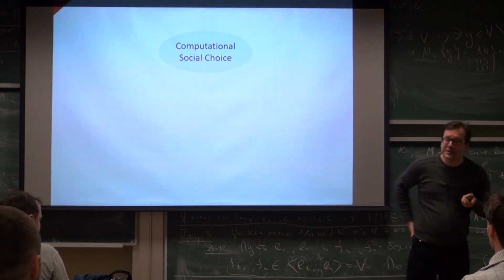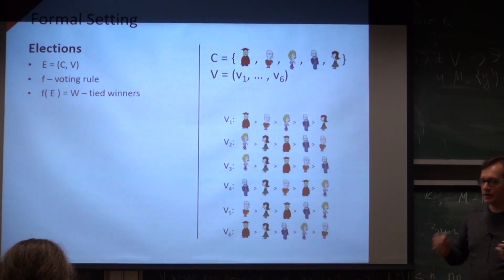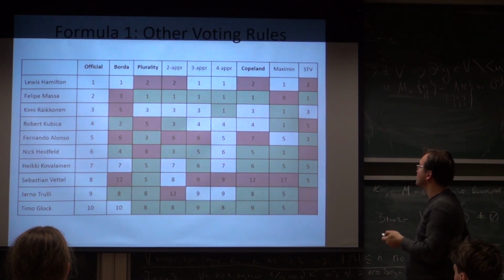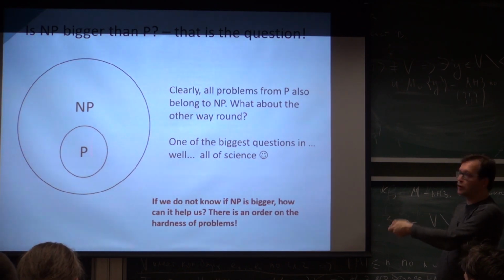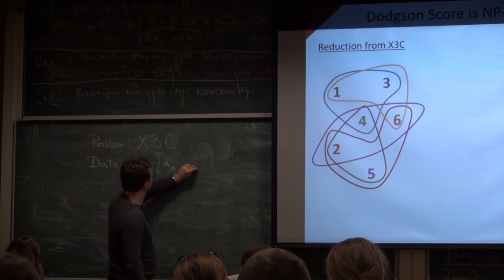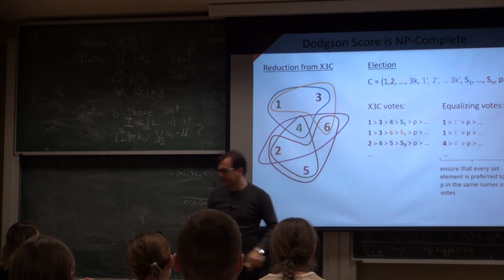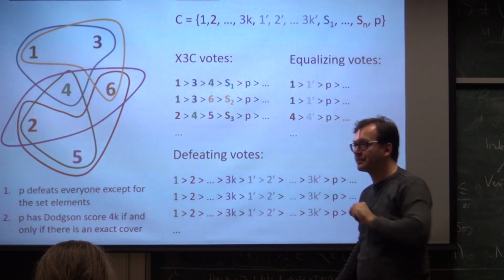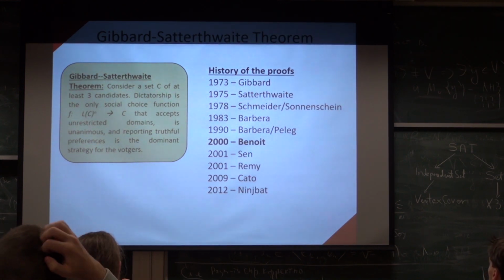Lecture 1 | Introduction to Computational Social Choice | Piotr Faliszewski | Лекториум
Lecture 1 | Курс: Introduction to Computational Social Choice | Лектор: Piotr Faliszewski | Организатор: CSClub

Другие лекции по курсу «Introduction to Computational Social Choice» доступны для просмотра по ссылке